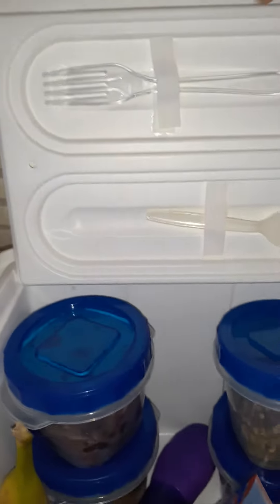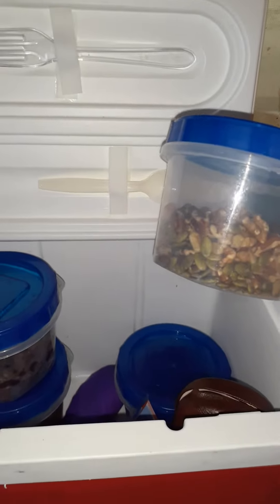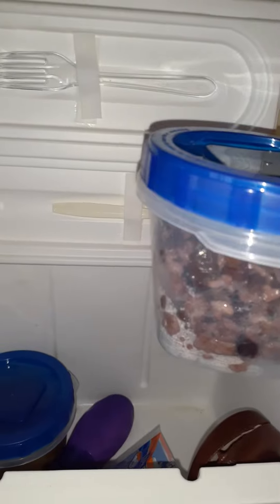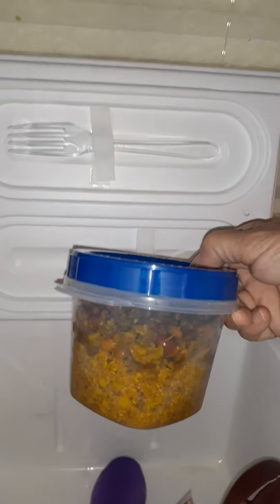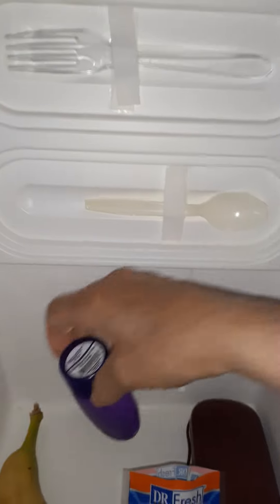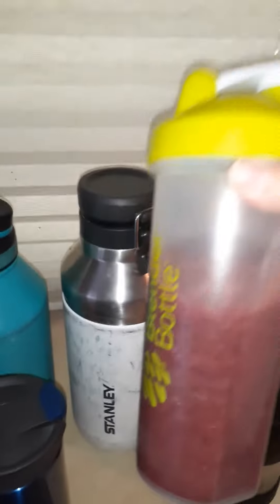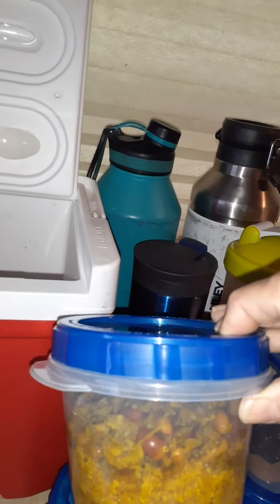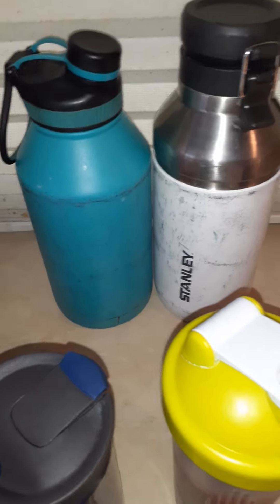Typical lunch box for vegan daily food.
Breakfast, lunch, snacks, and water for typical vegan food work day.
The food receipts are in previous videos.